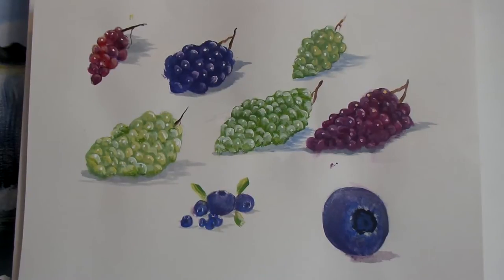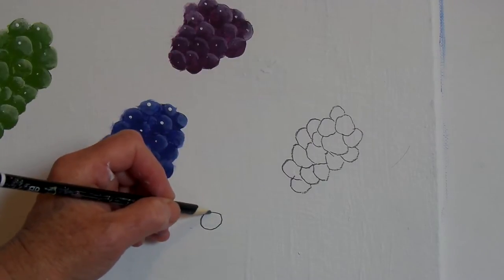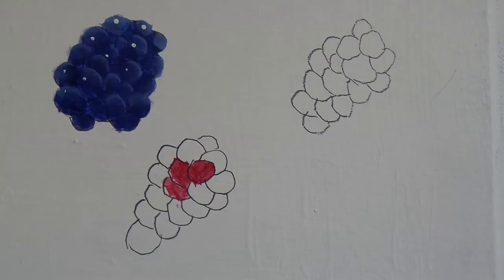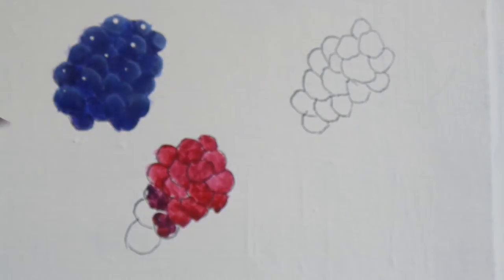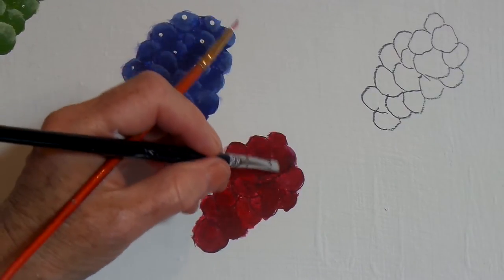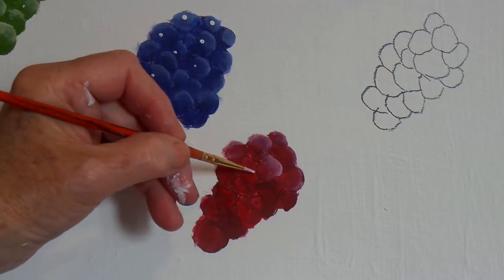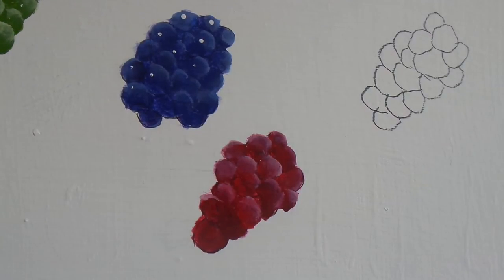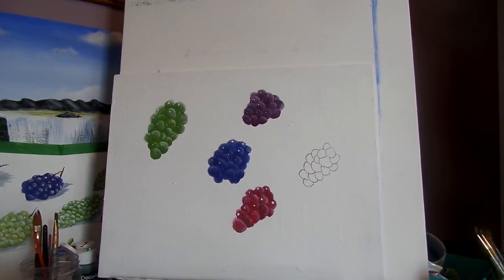4 EASY Steps to Painting RED GRAPES with Acrylic Paint for the beginner, step by step,and tips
4 EASY Steps to Painting RED GRAPES with Acrylic Paint for the beginner, step by step,and  tips

All you need are 2 brushes, a filbert sable brush, and a liner brush,
Paint colors are Red, Yellow, Blue, Red, Green, Brown, White and Black, and a canvas any size..These Grapes are so easy to do only 4 steps.
Acrylic Painting and drawing Techniques for the beginning artist, how to paint with Acrylic paint,

Link to ONE STEP sky and clouds video..